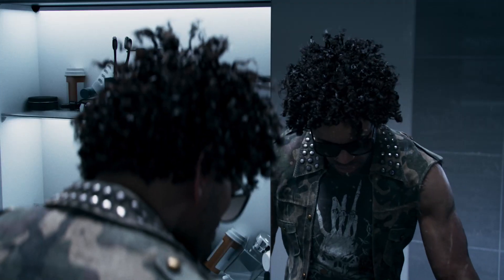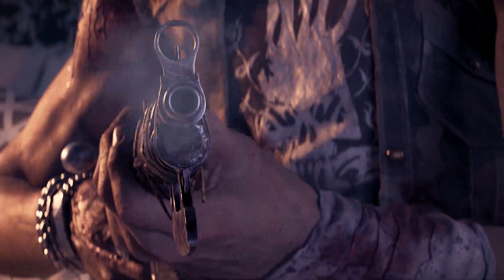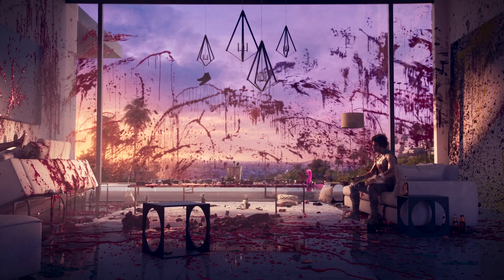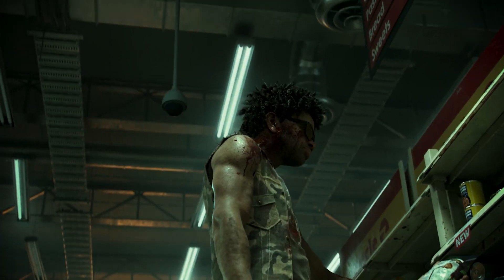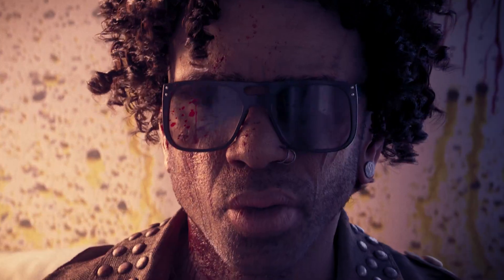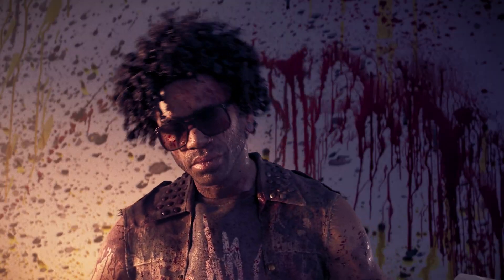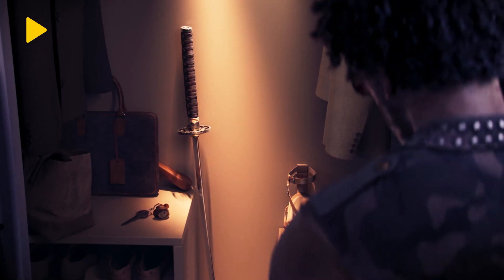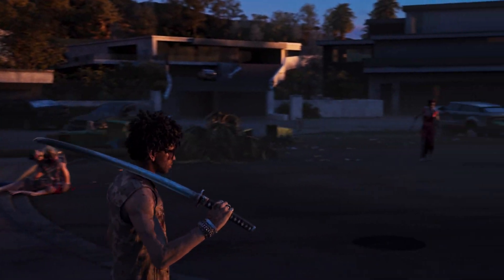Dead Island 2 – 9 Things You May Have Missed in Our Announce Trailer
Were you actually paying attention during the Dead Island 2 reveal trailer? Check out these 9 Easter Eggs that not many know about. How many have you noticed on your own?

TIMESTAMPS
00:00 - Intro
00:14 - Red Mist
00:30 - Hammer Time
00:44 - The Eight Year Run
00:59 - Raising HELL-A
01:13 - Once Upon a Time
01:28 - Smells Like Team Spirit
01:43 - The Eyes of a Saint
01:58 - Wiggle Your Big Toe
02:14 - Hi-Diddly-Ho!

Dead Island 2 comes out February 3rd, 2023 launching for PlayStation, Xbox, and PC.

Don't miss out on any of the gory details - subscribe for all the latest video content and follow us on social for the latest scoop on the life of a Slayer in HELL-A:

HELL-A is waiting to welcome you! Survive the infected – by any means necessary.

Explore HELL-A – Dead Island 2 takes players across the most iconic locations of the City of Angels, now stained with horror, in an exciting pulp journey from the verdant suburbia of Beverly Hills to the quirky promenade of Venice Beach.

Brutal Melee Sandbox – Combat delivers the most intense, visceral and gory first person experience possible, with plenty of weapons and brutally tactical options to chew your way through the zombie horde. Whether you’re slicing, smashing, burning or ripping, we want you to truly feel it.

Be the Ultimate Zombie Slayer – There are six characters to choose from, each with their own unique personality and dialogues. You can fully customize the abilities of each Slayer, with our brand-new skill system allowing you to re-spec instantly and try out the craziest builds.

Zombie Infestation – Ready to experience the most advanced dismemberment system in games? Our LA is crawling with zombies that look and react realistically. These mutated wretches are the reanimated, rotten heart of Dead Island 2 with dozens of distinct zombie types, each with their own mutations, attacks and hundreds of visual LA-themed variants. Our monsters are relentless, challenging, and true Los Angelinos. Will you be able to survive?

A Cinematic Co-op Adventure – As a proper RPG experience, Dead Island 2 offers plenty of exciting quests, a crazy cast of characters, and a thrilling pulp story, to truly immerse you in its twisted universe. Re-playability is guaranteed. Add an over-the-top co-op mode for up to three players, and you’ll stay in LA for a very long (and gory) trip.